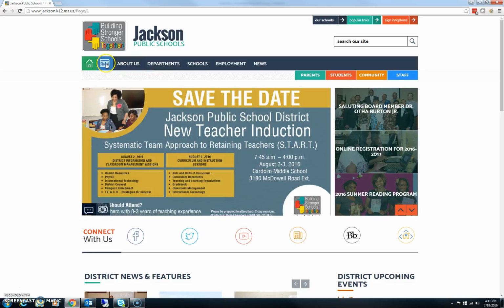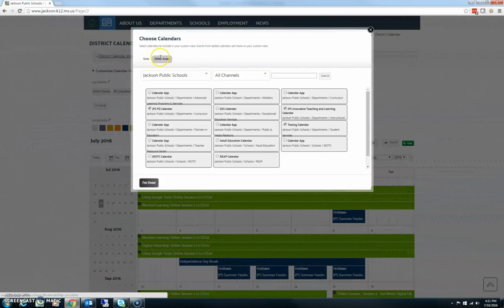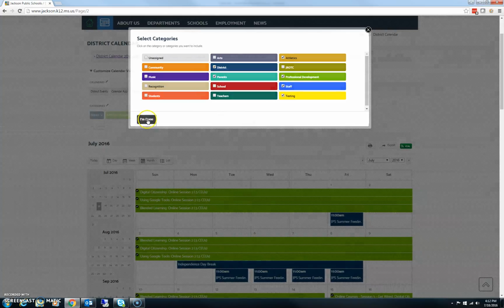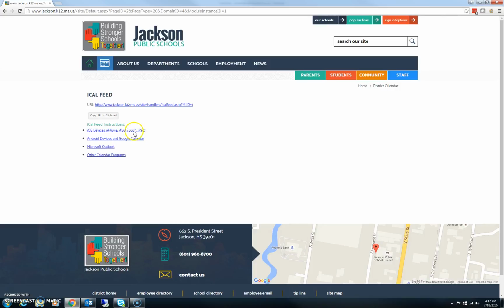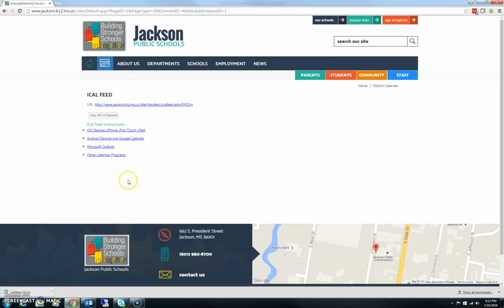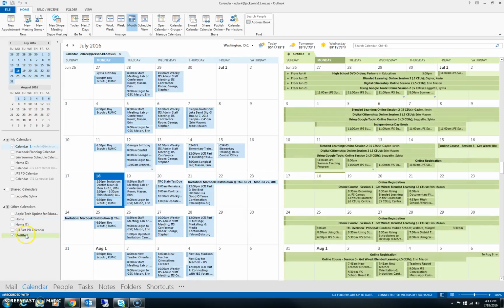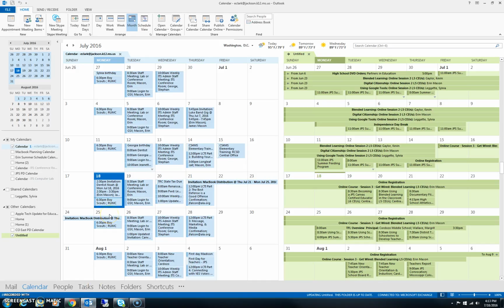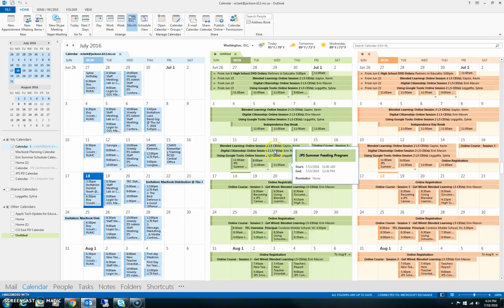Adding JPS Calendars to Desktop Outlook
This video is recorded in Outlook 2013.  Older versions of Outlook may be slightly different!